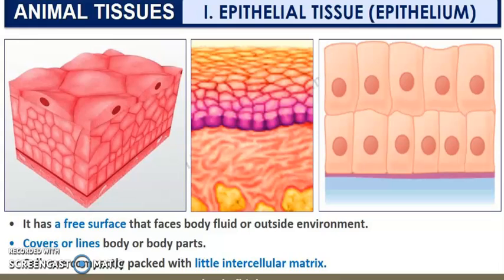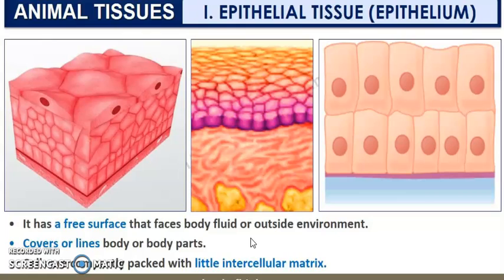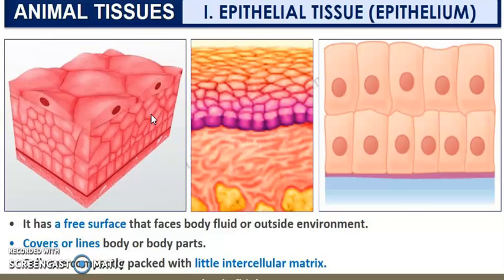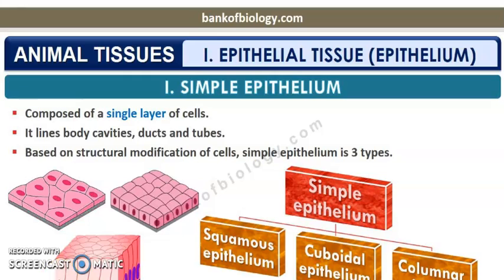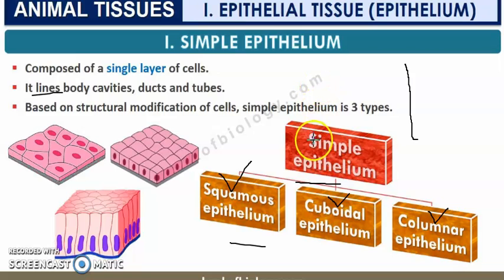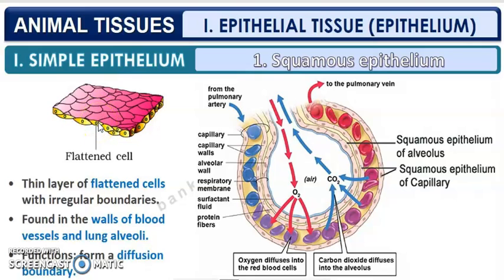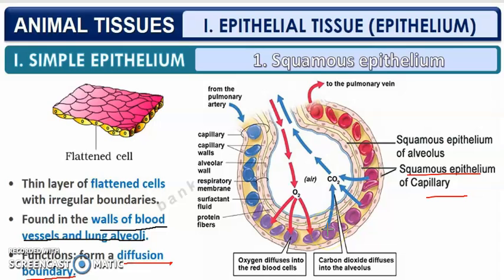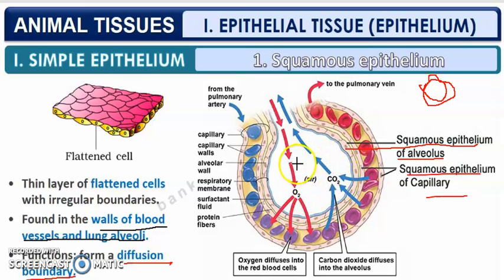20th July 11th 2